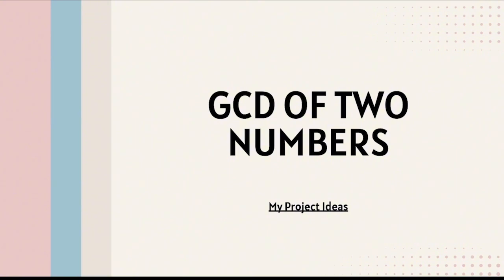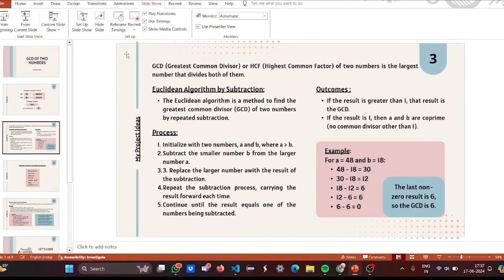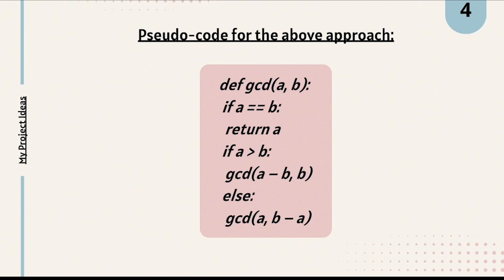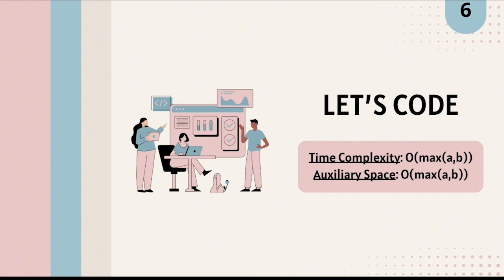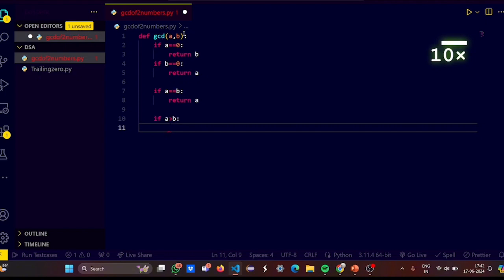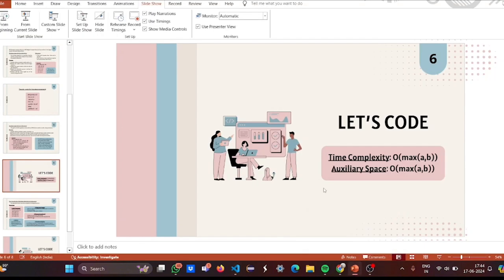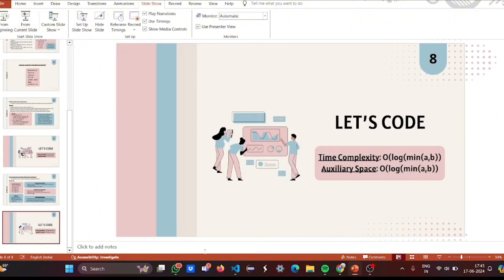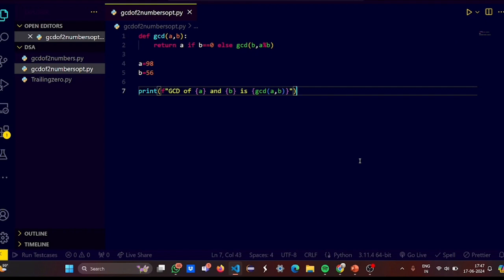Lecture 16 - GCD Of Two Numbers | DSA Basics For Beginners | Placement Course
Welcome to Lecture 16 - GCD Of Two Numbers of our DSA Placement Course. In this lecture, we will get an understanding of GCD Of Two Numbers and how to implement them in coding.

What is the GCD in data structure?
- The GCD (or Greatest Common Divisor) is one of the fundamental concepts in mathematics and programming to calculate the greatest common divisor of two or more numbers, i.e., the Greatest Common Divisor refers to the largest number that can evenly divide two or more integers without leaving a remainder.

How do you find the GCD of two complex numbers?
- It involves repeated division and taking remainders. Given two Gaussian integers a and b, compute a = bq + r where q and r are Gaussian integers and the norm of r is less than the norm of b. Repeat with b and r until the remainder is zero. The last non-zero remainder is the GCD.

What is the best algorithm for GCD?
- The Euclidean algorithm